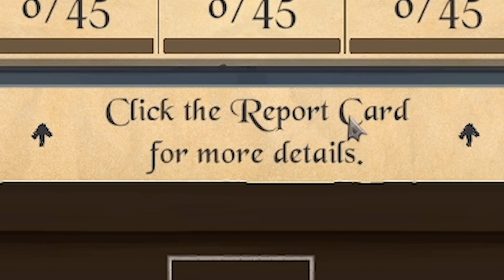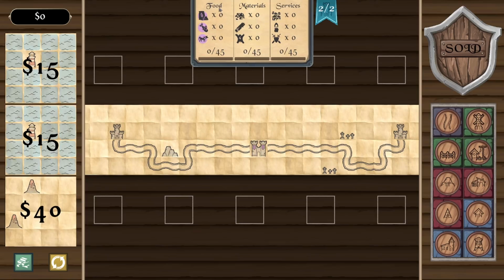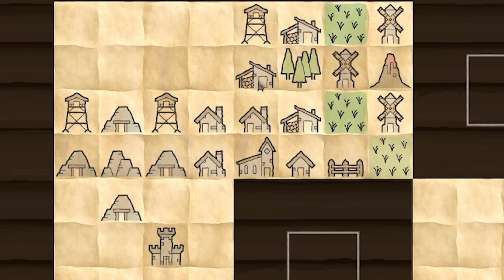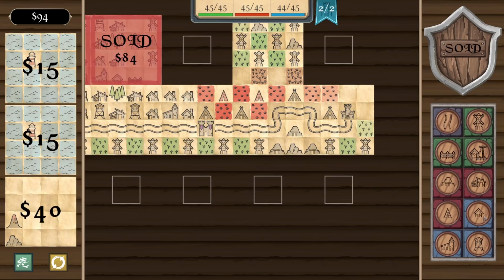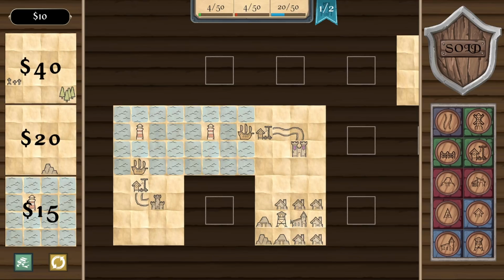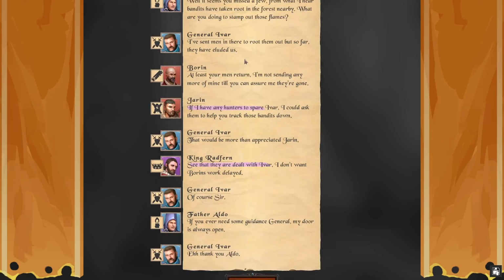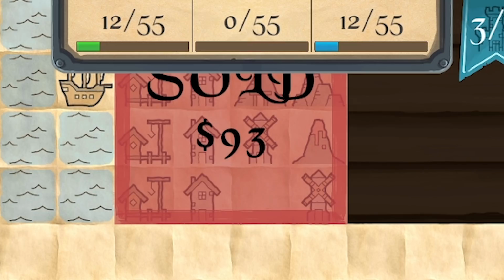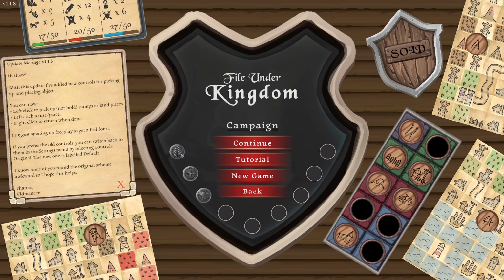I made a FORTUNE as a medieval land developer...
I made a fortune developing land in new city building strategy puzzler File Under Kingdom! This islanders and dorfromantik inspired city builder strategy game is super addictive!

LINKS!

About File Under Kingdom:

As the new Royal Planner, it is your job to satisfy the needs of the kingdom through clever placement of buildings and land. Each building will generate a resource according to what surrounds it, be it natural or manmade.

Use a combination of buildings to get the most out of the space you have, as your funds can dry up fast, leaving you to sell the land you just developed to buy more.

Once the needs are met you will be shown transcripts from the Council Meetings, where you can see how focusing on one resource over another has altered events and/or forced the king down a particular path.

Features
A variety of buildings at your disposal.
(Somewhat) Randomly generated land to buy, build on, and sell if needed.
Branching story with multiple endings that hinge on what you decide to build.
9 Maps that will test your management skills, see how you compare to the previous Royal Planner.
A Freeplay mode if you want a break from the Campaign and just wish to build.